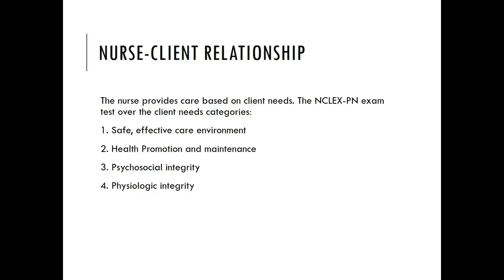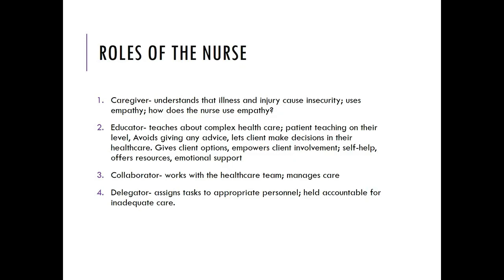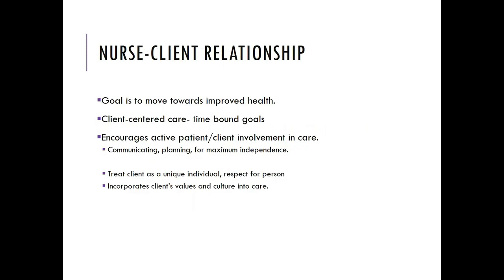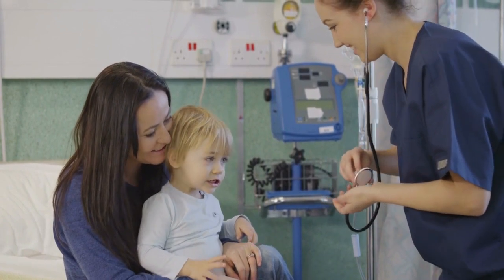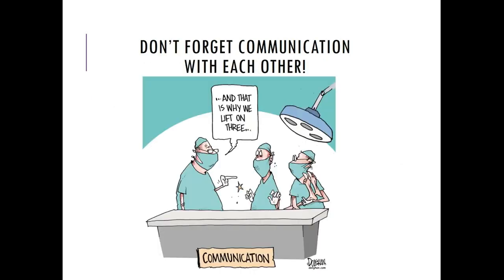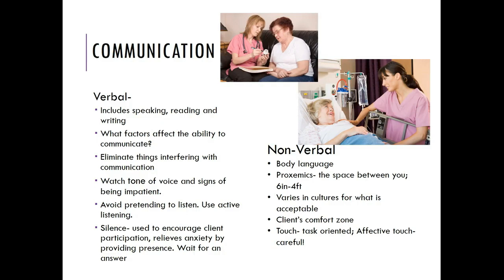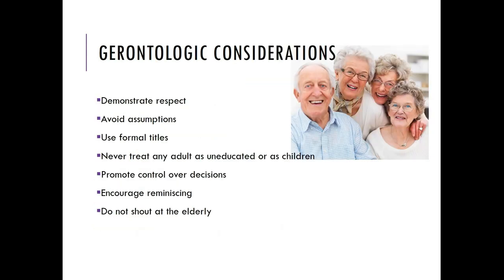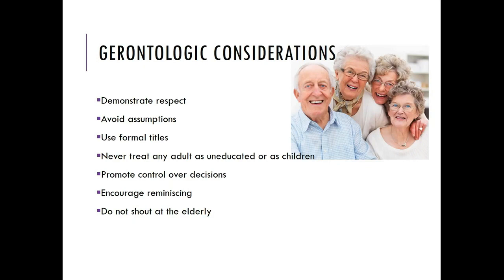Fundamentals Nurse Client Relationship and Communication Verbal Non-verbal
This video features a beginning lesson in Nursing Fundamentals. Topics include the Nurse Client Relationship, phases of the nurse client relationship, the roles of the nurse, communication with clients using verbal and non-verbal techniques, barriers of communication, and gerontology (elderly) considerations.